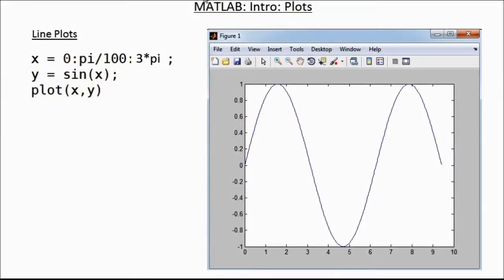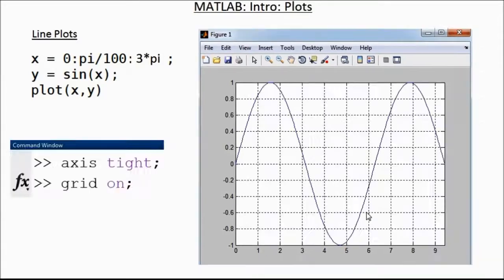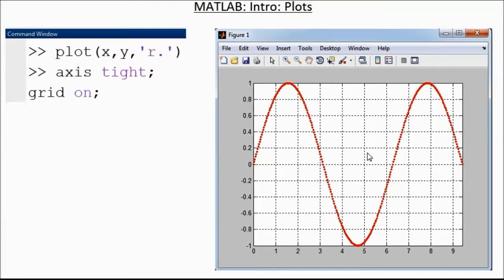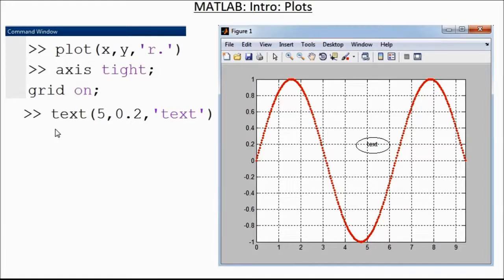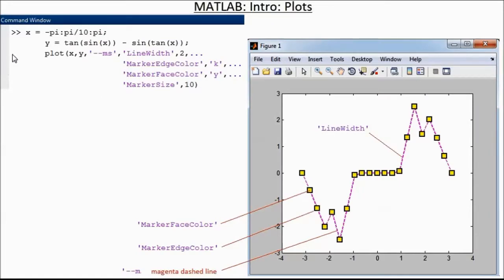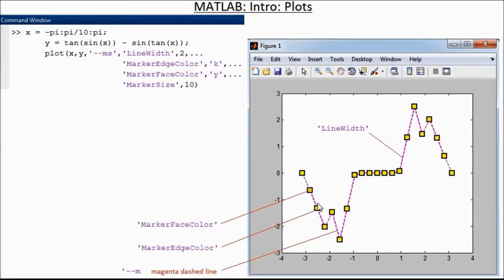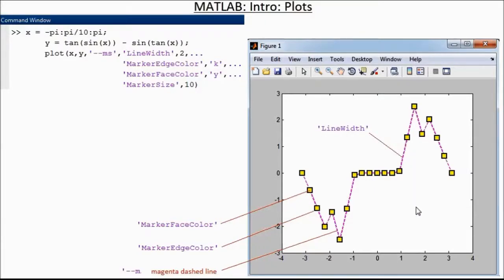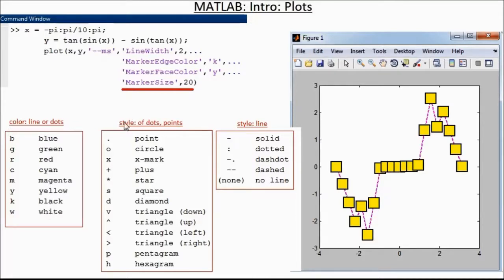matlab: intro: plot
some plotting commands of matlab are presented.  the syntax, property names, values are shown through examples.